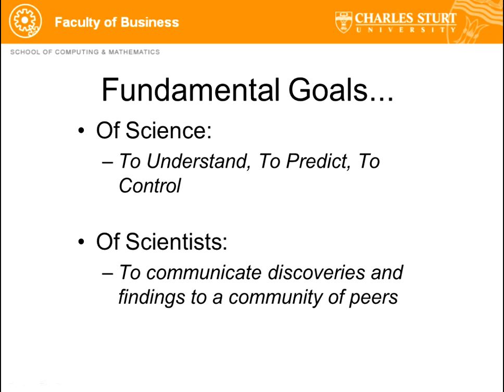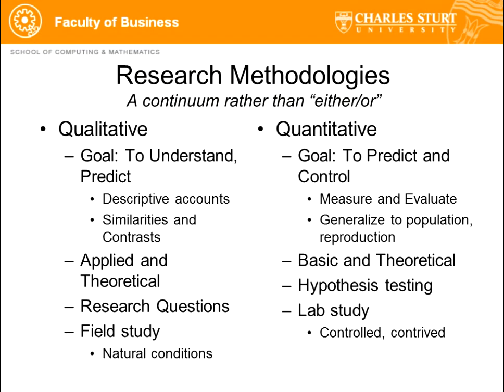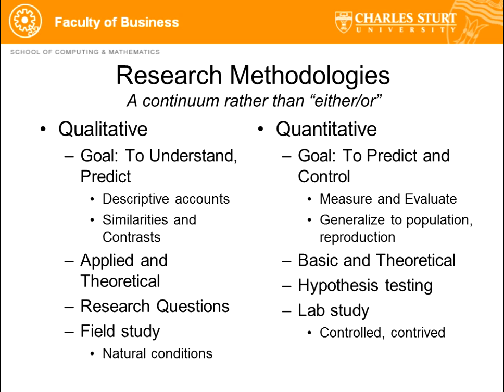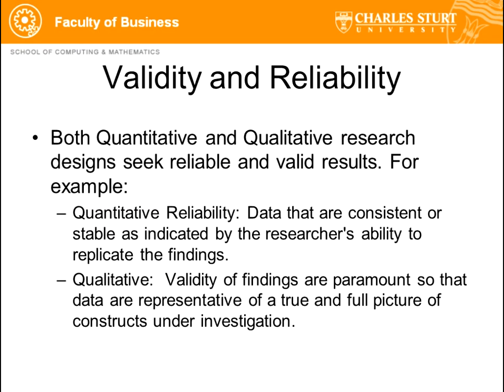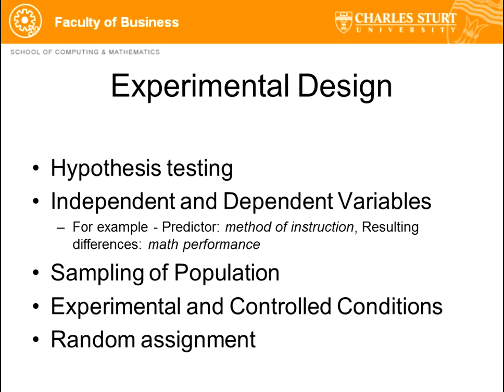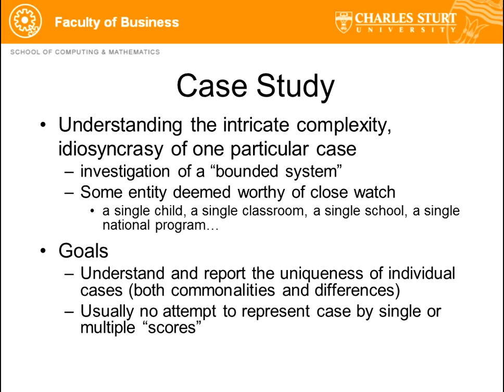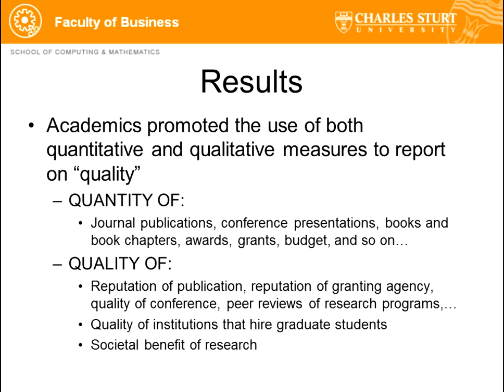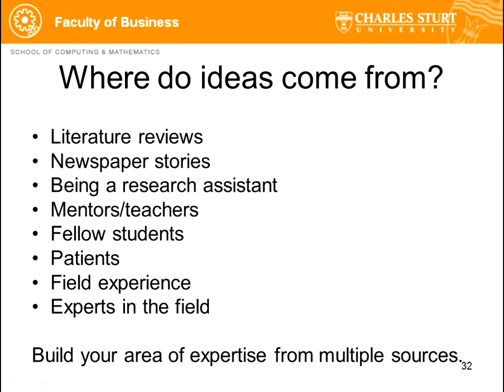Lecture 1 Free Short Course: Doctor of Information Technology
Register on the IT Masters website for access to course materials

Topic 1: Qualitative and quantitative research methods and techniques in computing

Charles Sturt University offers a unique IT Doctorate that is applied, flexible and industry relevant. However, studying a Doctorate is a big commitment so we are offering this short course so that you can get a feel whether you are ready to take the plunge into a Doctorate.

You can access more information and sign up for additional study materials at Topic 1: Qualitative and quantitative research methods and techniques in computing